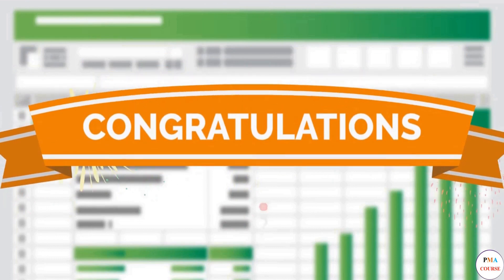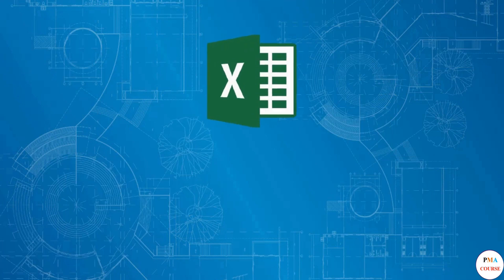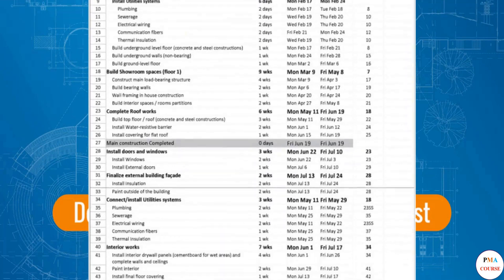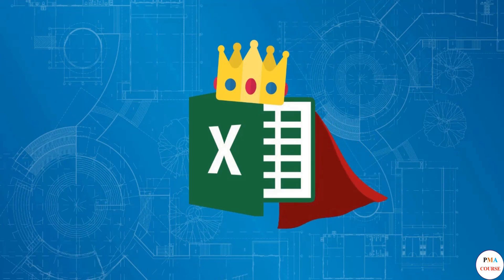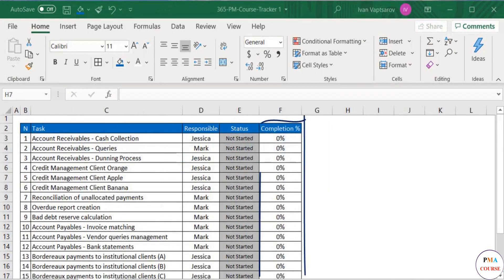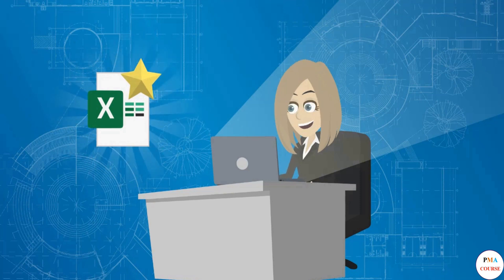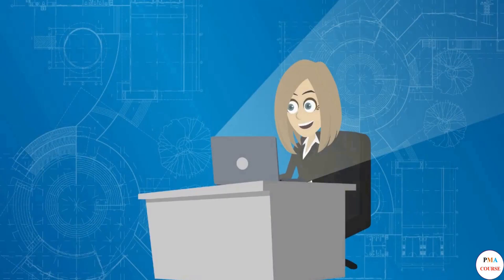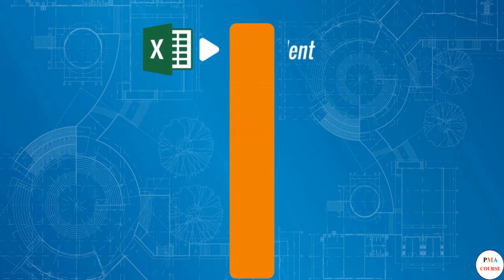18. MS Excel for project management || Conclusions